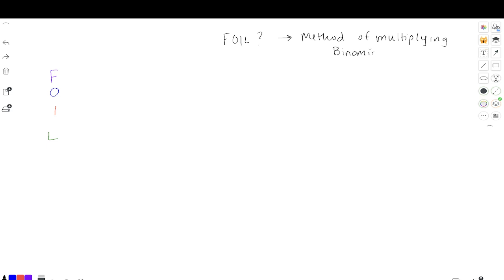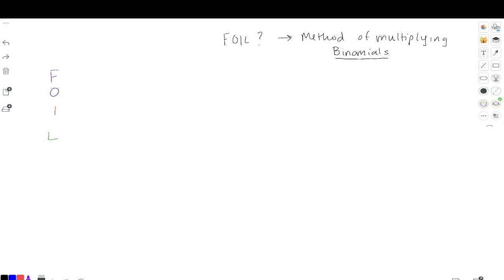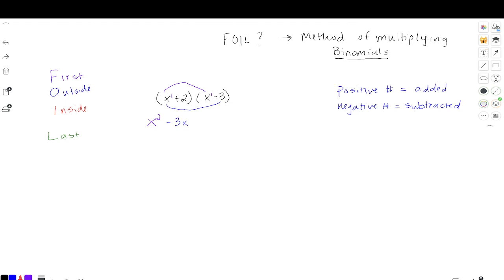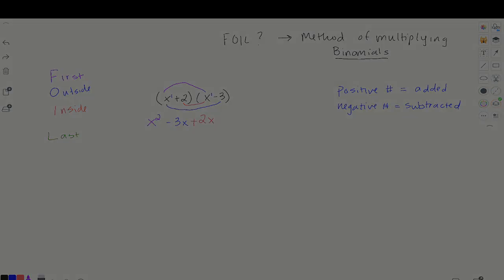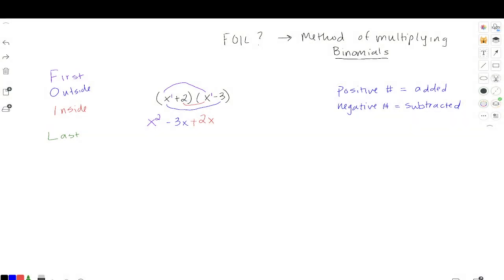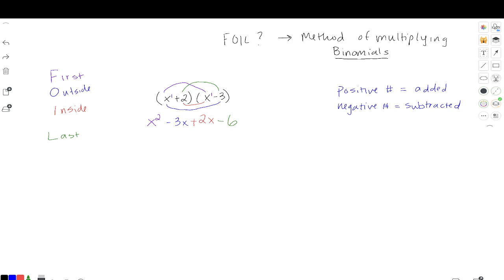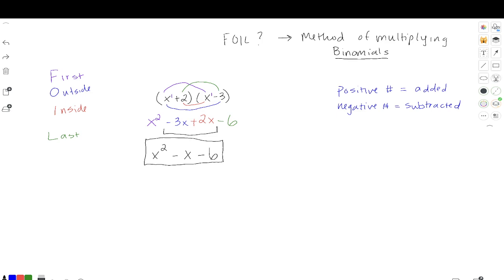Integrated Math 2 -- FOIL Binomials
Learn how to multiply two binomials together to get a quadratic